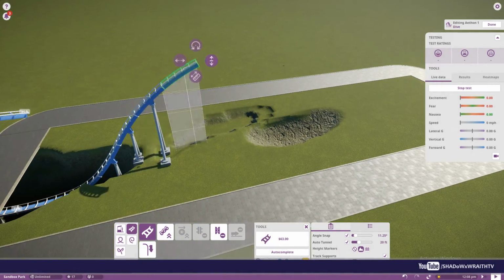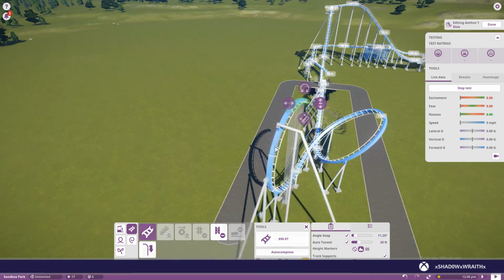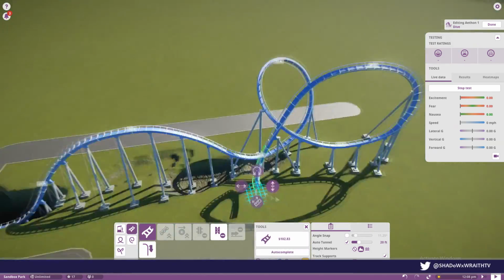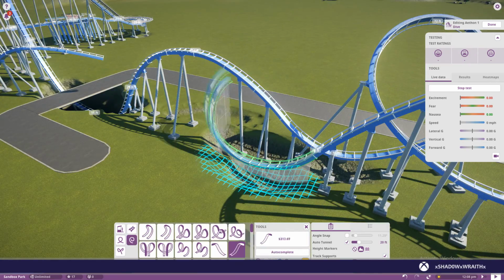Let's Build - Planet Coaster Ep. 1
New Series for you guys... starting an all new park in the Planet Coaster full game release.

Starting off the Series Building Avalanche..

○○○○○○ PC SPECS ○○○○○○

► Intel I7 5820K 6 Core CPU
► Corsair Hydro H100i V2 Cooler
► Asus X99-A II Motherboard
► 16GB G.SKILL Ripjaws V @ 2400MHz
► MSI RX 470 4gb Vid Card
► OCZ 480GB SSD Boot Drive
► 2 x 1TB Western Digital HD
► Corsair 780T Full Tower PC Case
► Avermedia C985 Live Gamer HD
► EVGA 750W Power Supply
► Benq 24" Monitor
► 2x LG 25" Ultrawide Monitors
► Logitech C920 Webcam
► Blue Snowball Mic
► Turtle Beach Wireless Stealth 450 Headphones

► Amazon US